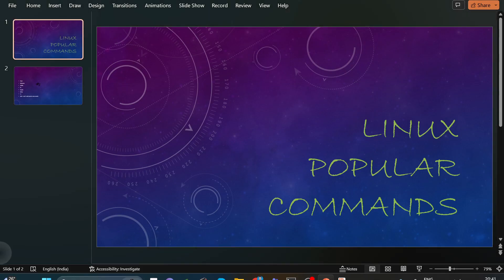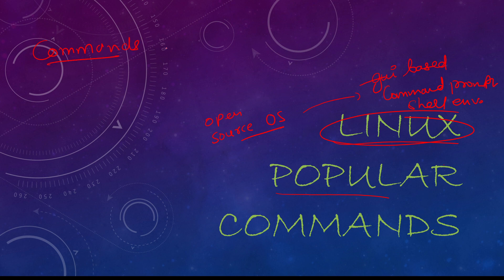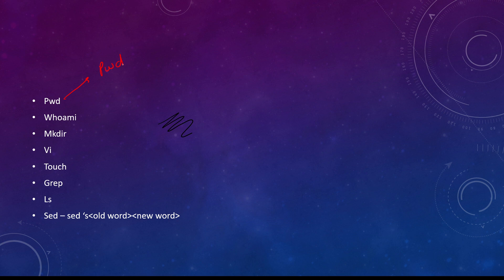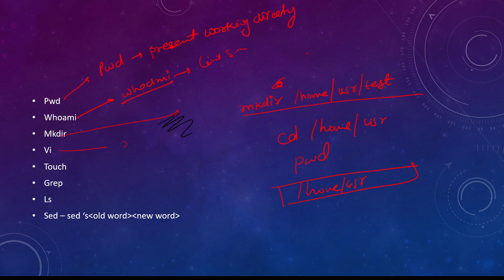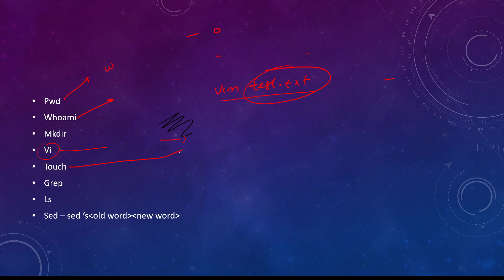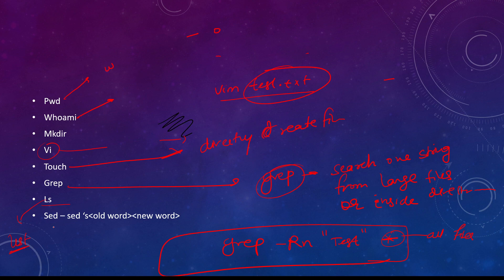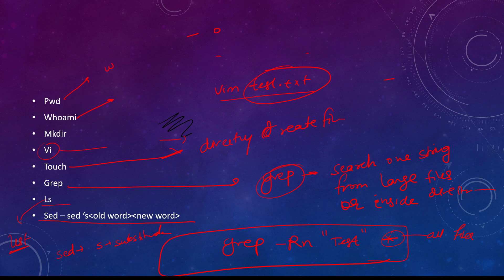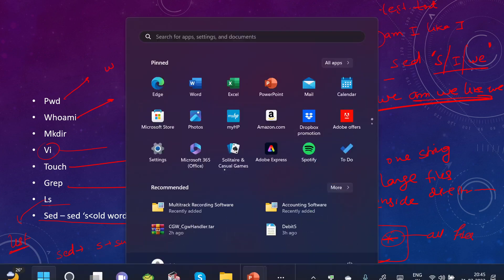Linux Basic Commands